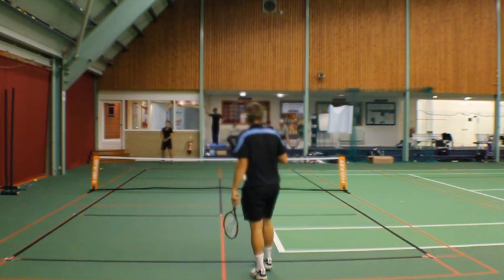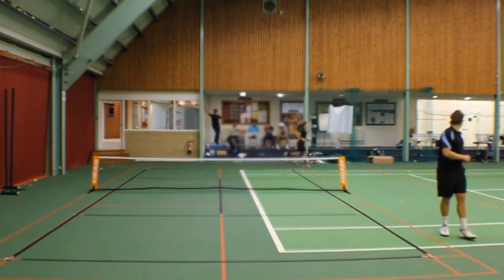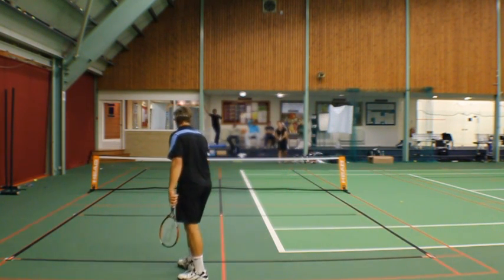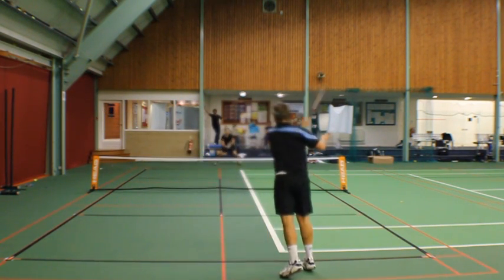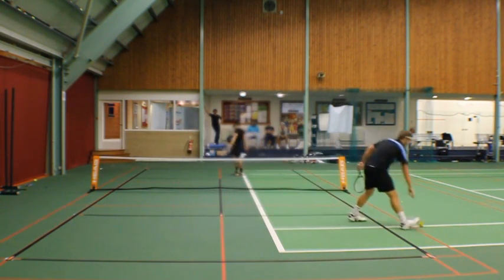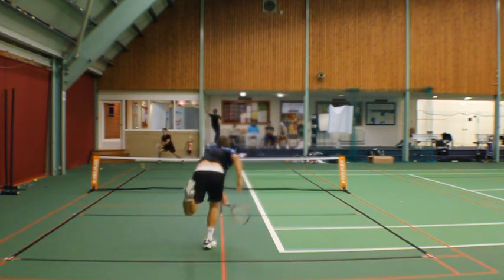Masters Cup 2010 Willis vs Mould Part 1 Simon Reed Commentary touchtennis short tennis mini tennis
Marcus Willis out plays Elliott Mould with Commentary from Simon Reed